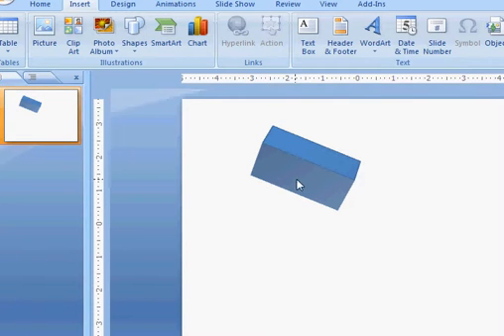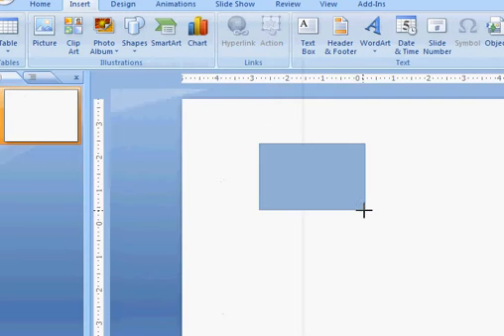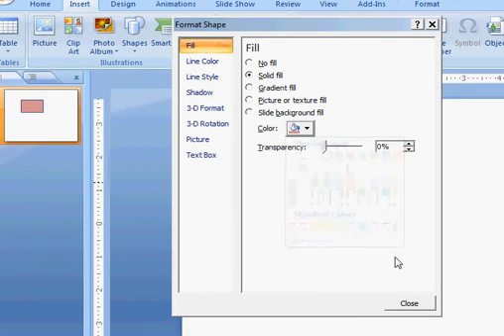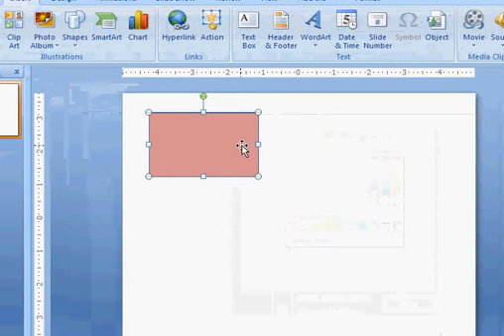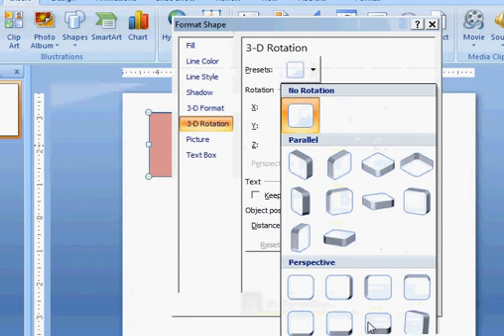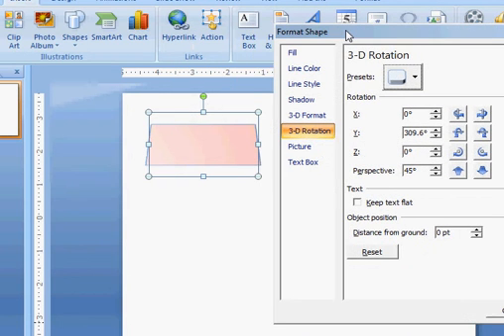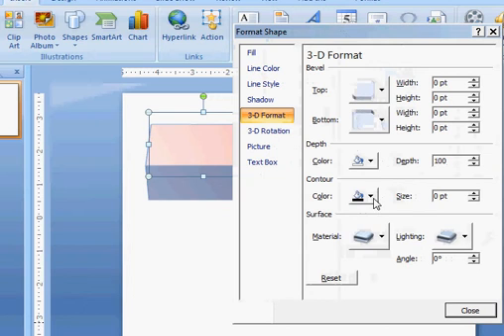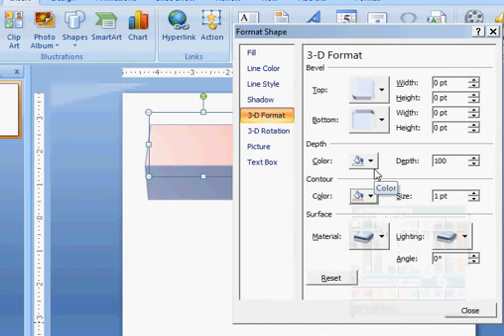create a 3D box in Power Point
Creating a 3D Box in Power Point is easy.